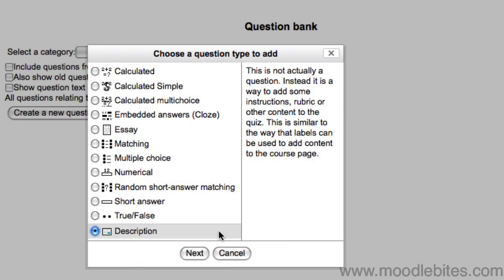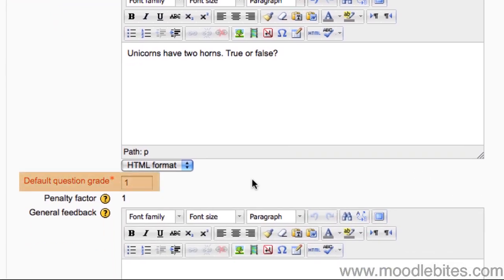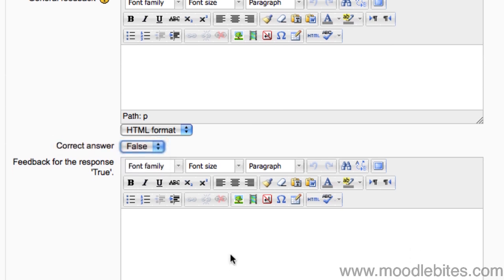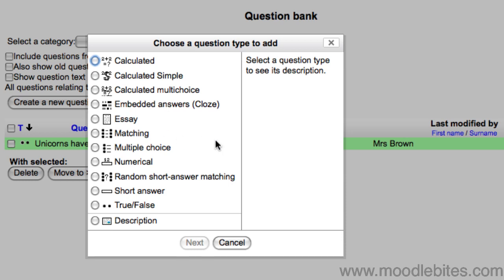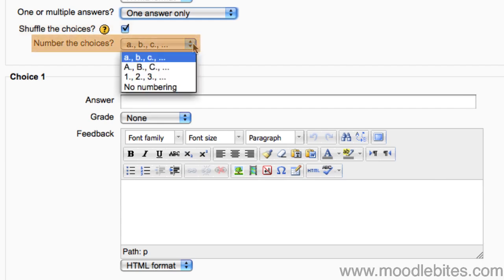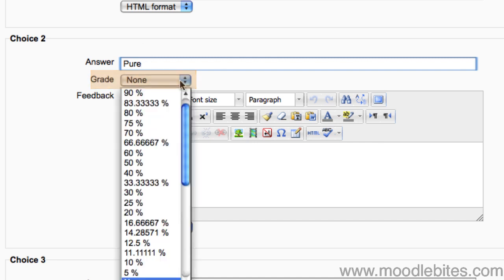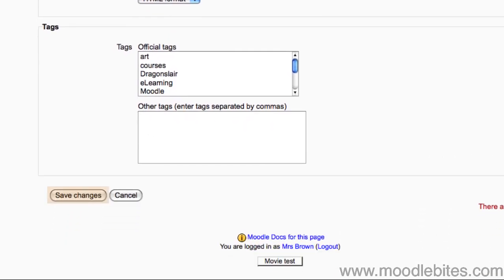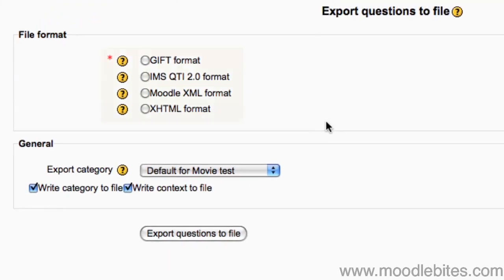Quiz Questions Part 2 - Creating Questions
Part 2 of 3, video showing you how to add questions to your Moodle 2.0 quiz